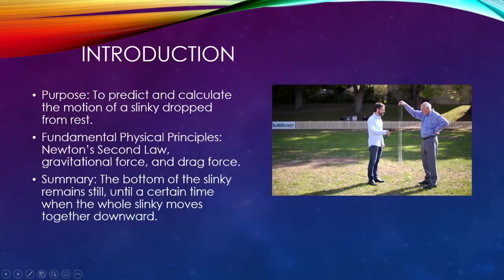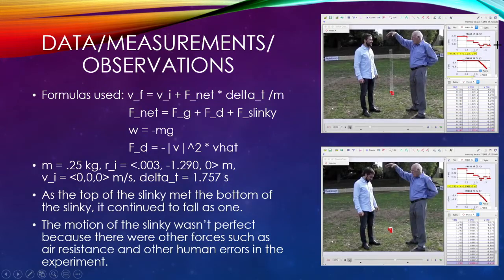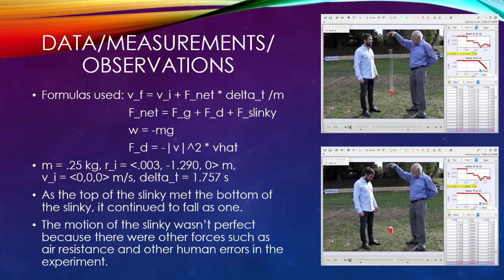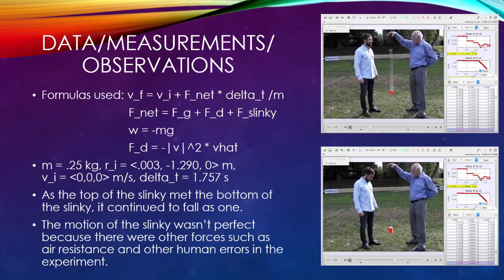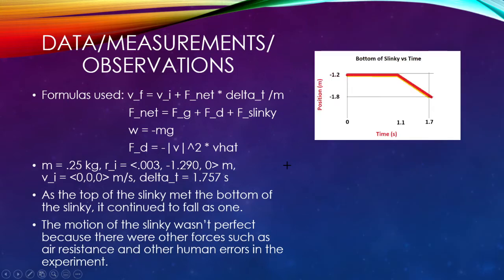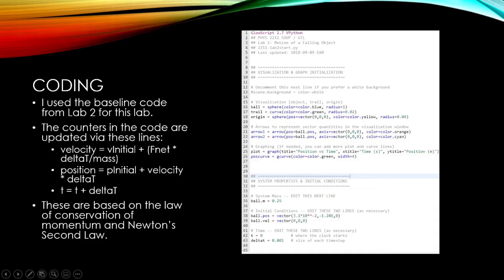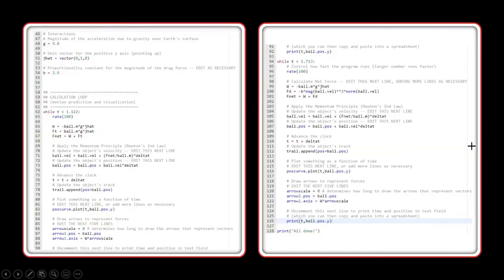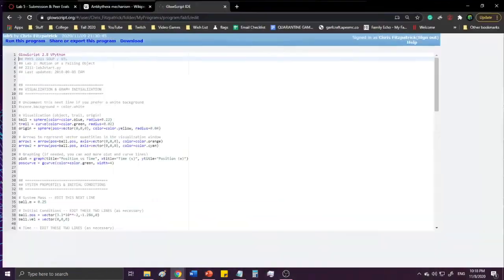PHYS 2211 Lab 5 Presentation